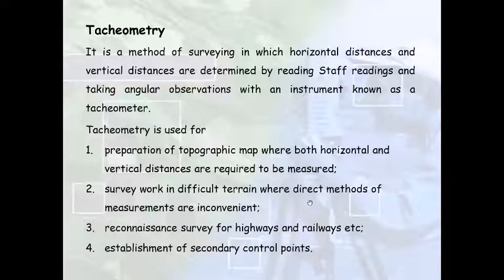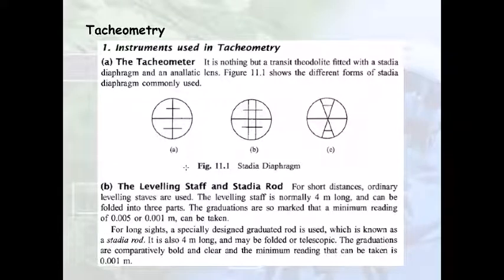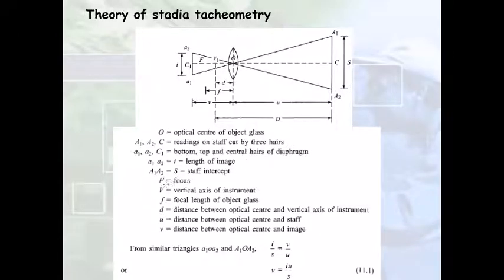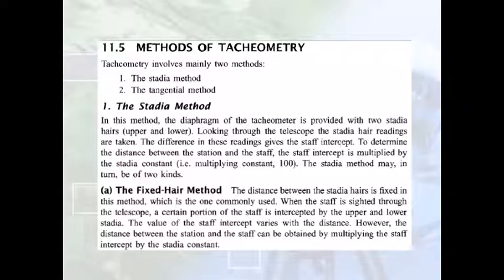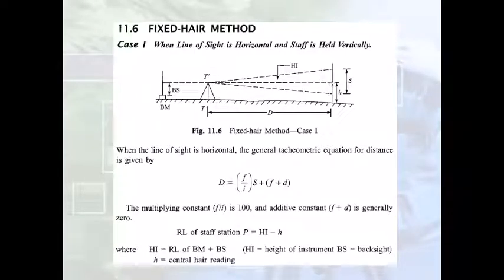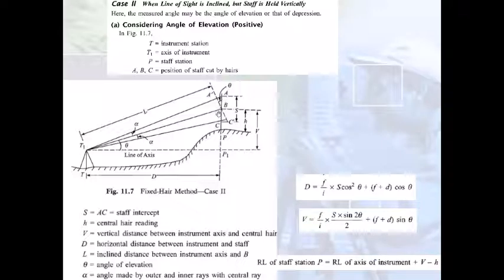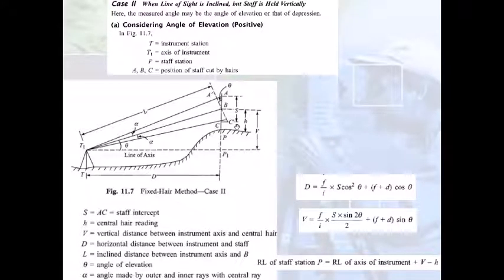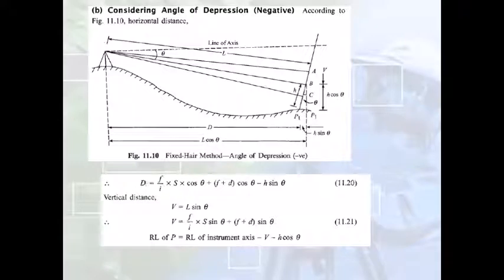ES-5.2_A-Tacheometry in Surveying | Tacheometric Surveying | Methods & principles of Tacheometry